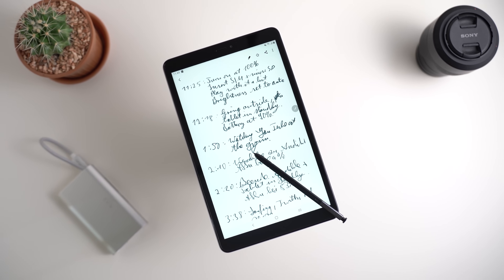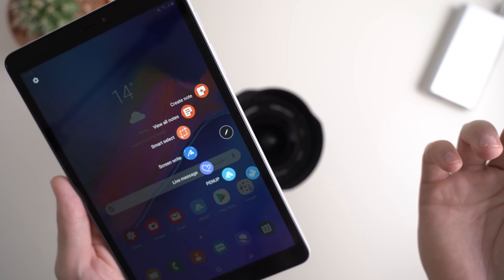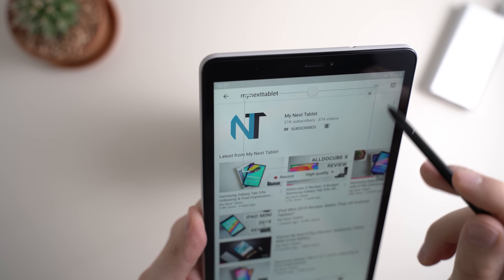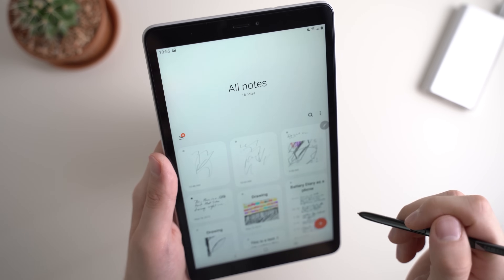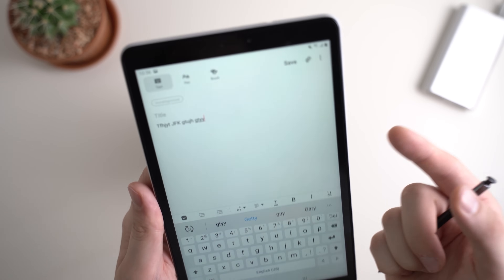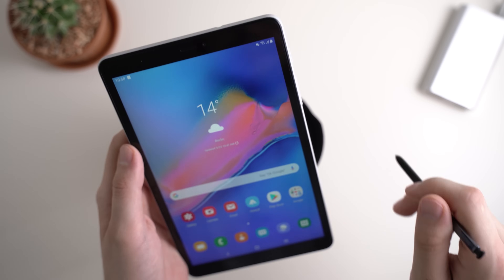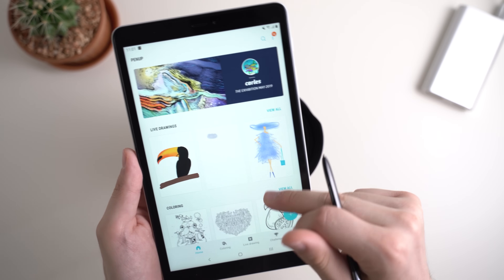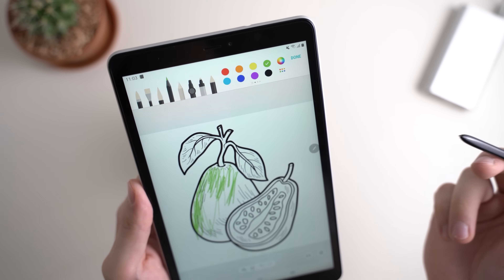Samsung Galaxy Tab A 8.0 (2019): Best S Pen Tips & Tricks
Samsung Galaxy Tab A 8.0 at Amazon

The Samsung Galaxy Tab A 8.0 2019 is one of very few tablets that come with an active stylus called S Pen. In this video, I'll teach you everything you should know about this pen. We check out the Air Commands, handwriting recognition, Samsung Notes, and Penup. The later one is a drawing app that can also be used as a coloring book.

What do you think of the S Pen features of the Samsung Galaxy Tab A 2019?